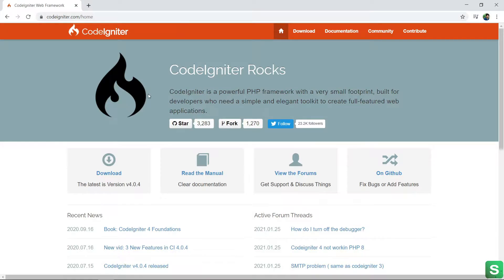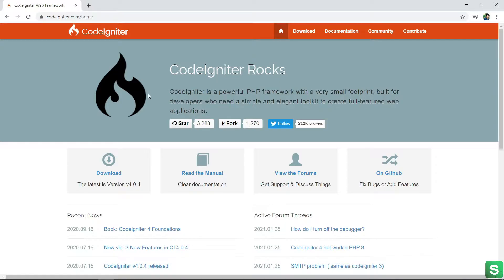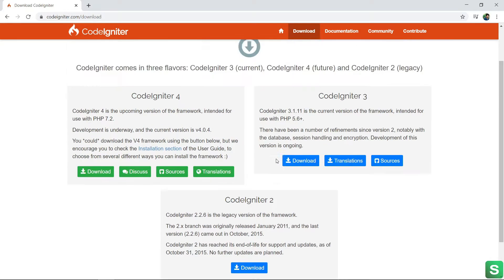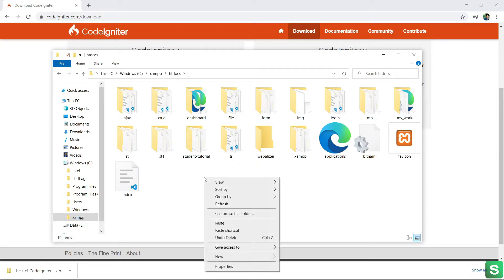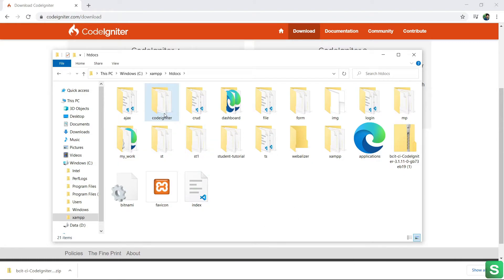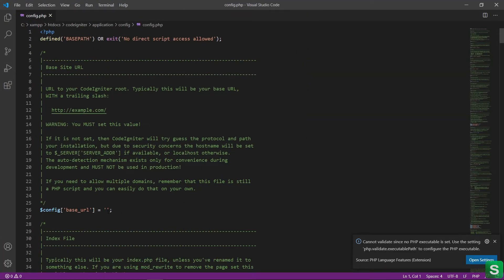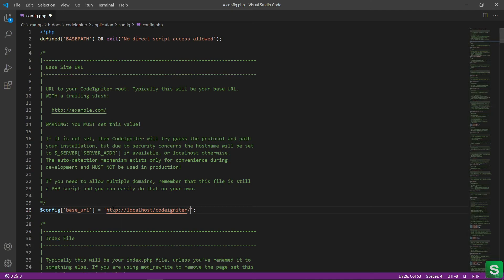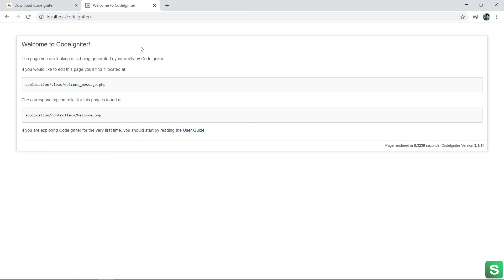How to install or setup CodeIgniter 3 In localhost